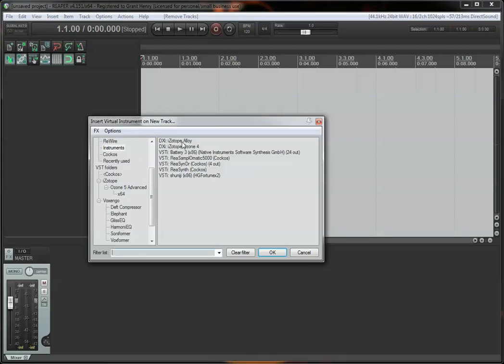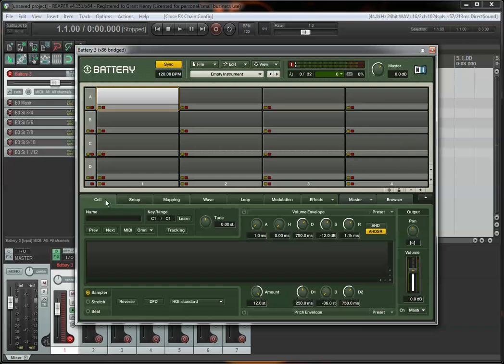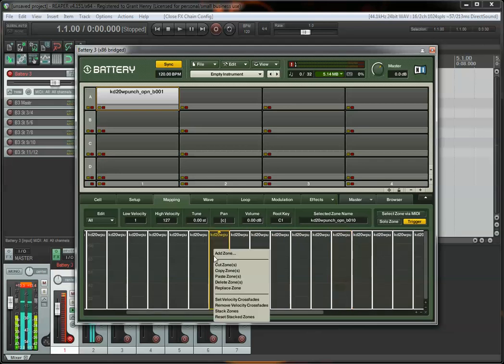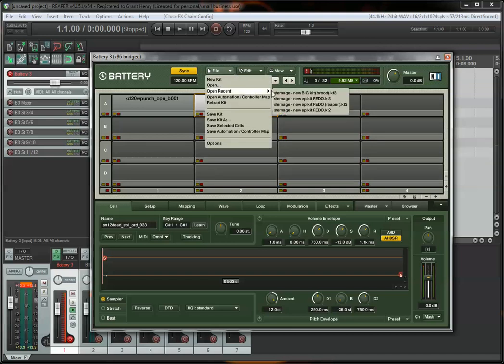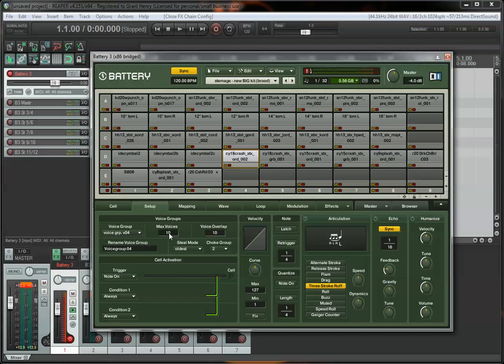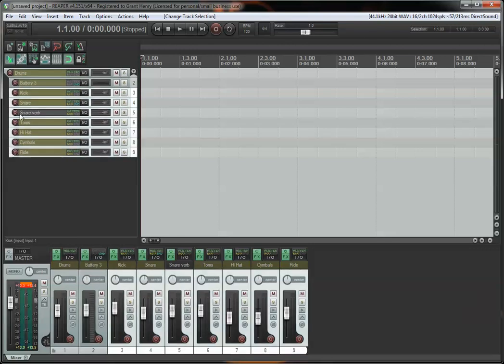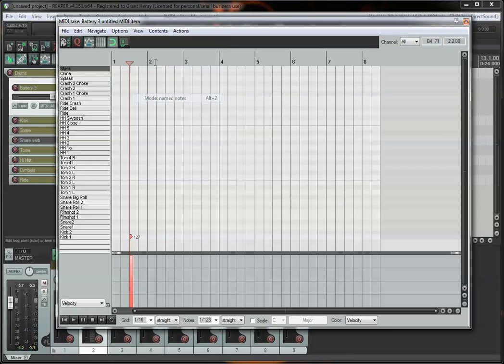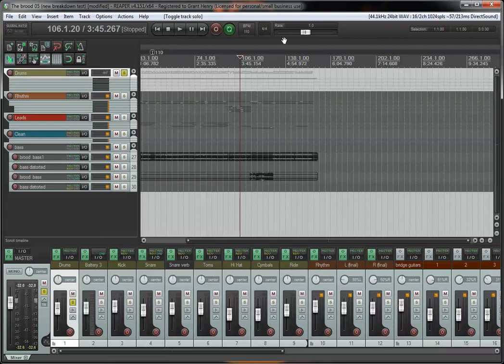Metroid Metal Drum Programming in Reaper and Battery 3 - Tutorial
Here's a (lengthy) video detailing my drum set up. Let me know if you guys have any questions! vikingguitar was the inspiration for this how-to. Check out his channel for Reaper and midi-drum basics And be sure to contribute to his new educational project!

TABLE OF CONTENTS:
Intro: 0:00
Inserting Battery: 1:58
Setting up Reaper: 3:39
Working with Battery: 5:10
Working with Reaper and MIDI: 19:30
Quick Sample: 28:03